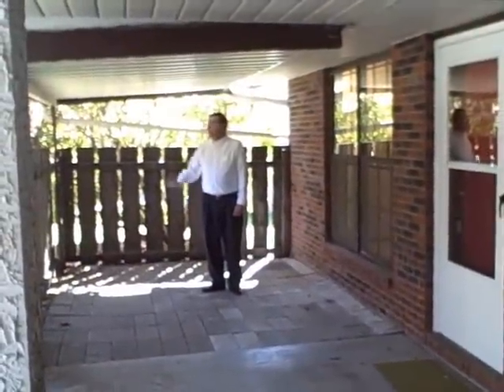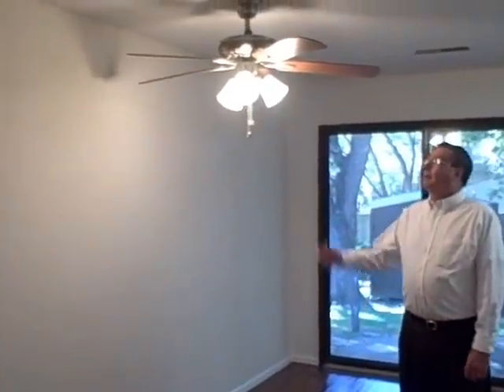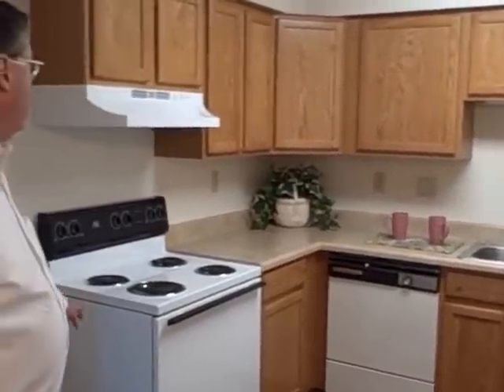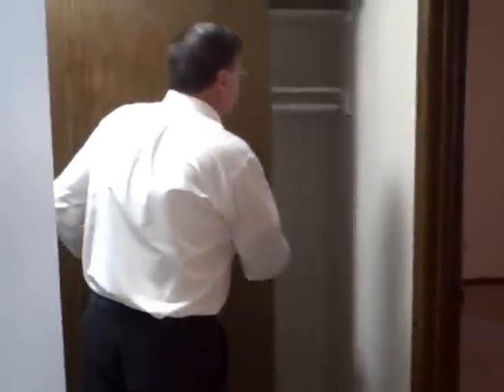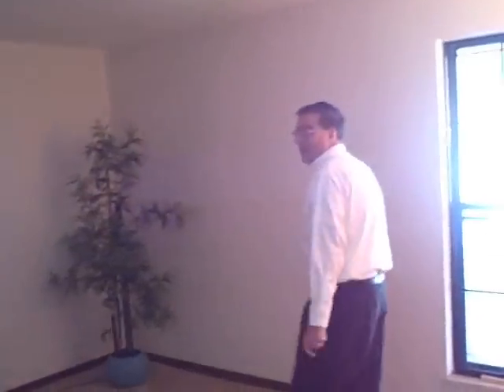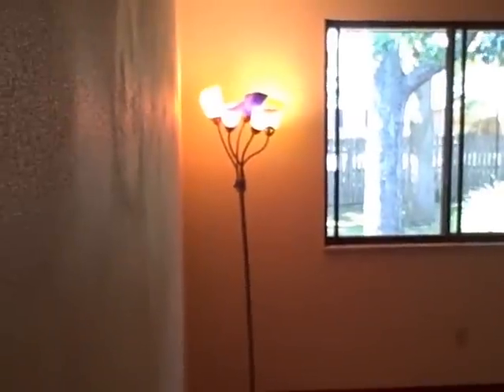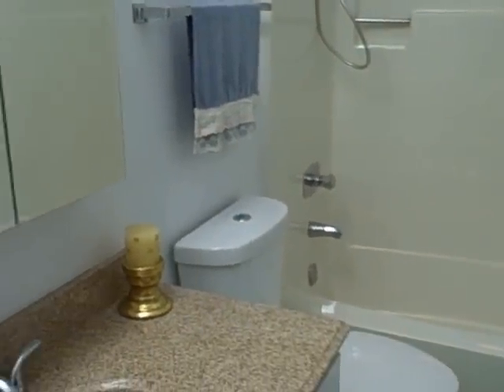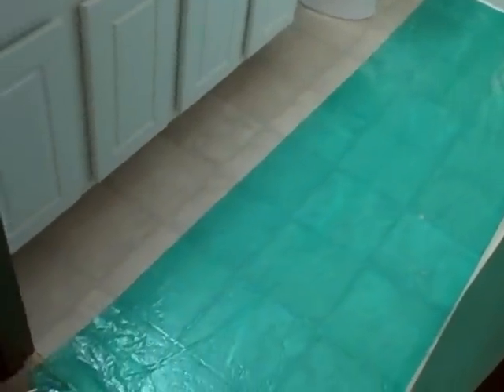Deluxe Duplex - 205 Britanna, Swansea, IL 62226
Thank you for touring this great home.  This home been rented.  For other great homes we have please

It  is a superior 2-bedroom energy efficient deluxe duplex.  It is all on one level and it even includes a carport to protect your vehicle.  This special home has 2 huge bedrooms and is beautiful everywhere.  There is pretty paint and carpet and state-of-the art vinyl flooring in this home.  The kitchen also has upgraded cabinets and includes a stove, refrigerator, and dishwasher.  The bathroom is also beautiful and includes a granite countertop.  There is both a living room and a dining room area and lots of closet space. And there are two more bonuses, there is a separate laundry room with washer and dryer hook-ups as well as an outside storage shed.  The home is very energy efficient and there are numerous energy saving features through the home.  It is located in a quiet established upscale residential neighborhood.  The rent is only $725.00 per month with an additional $725 required as deposit.  There is a no pet policy at the current time and No-smoking is required. Bruised credit OK but there will be a credit/background check with $40 application fee.  This is worry free-living at its best.  If you want an exceptional place to call home or are tired of hassles or apartment living, this is your moment! .  We will be having our first open house to show this home soon so please call to be put on our VIP list to see the home.